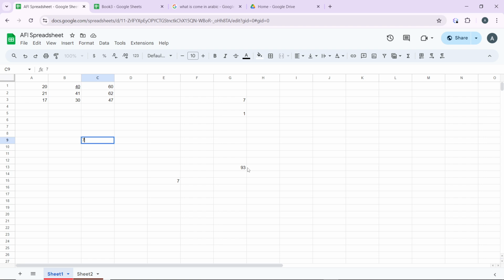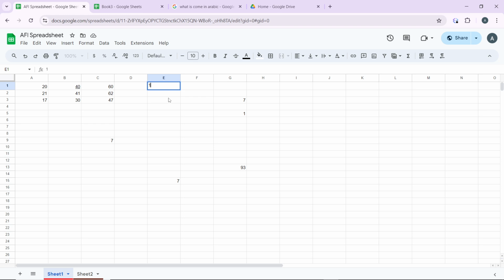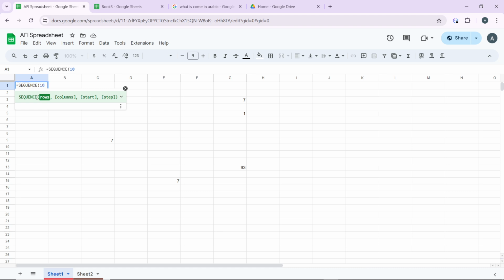How To Automatically Create A Series Or List On Google Sheets (Quick Tutorial)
In this video I will show you How To Automatically Create A Series Or List On Google Sheets. It would be good if you watch the video until the end so that you don't miss important steps.